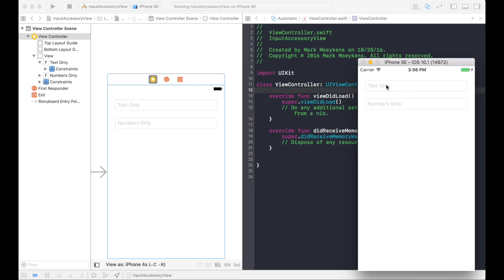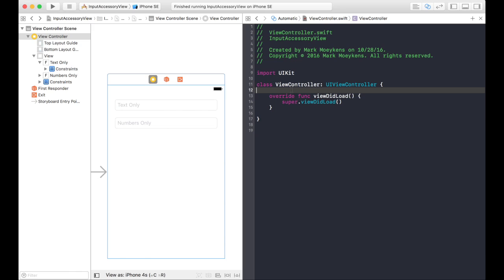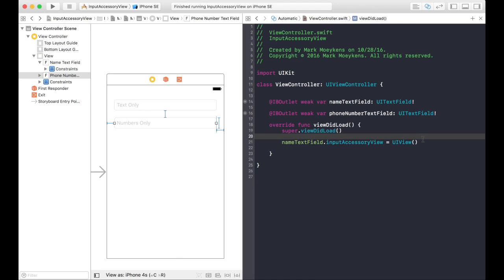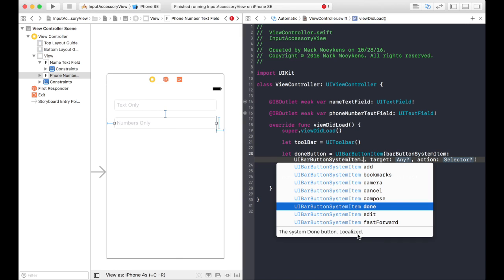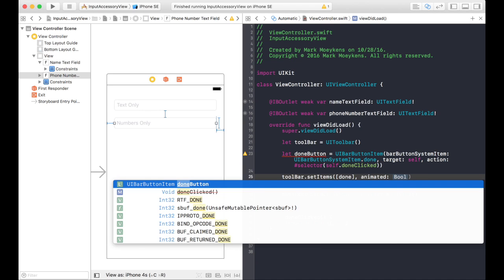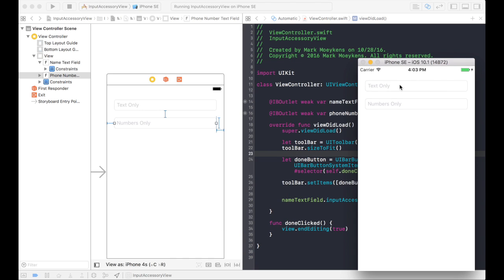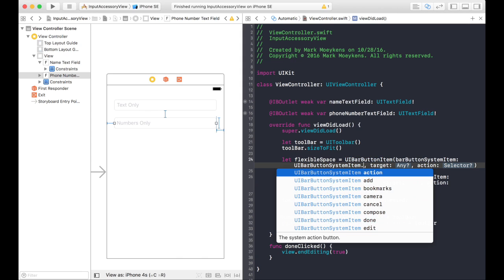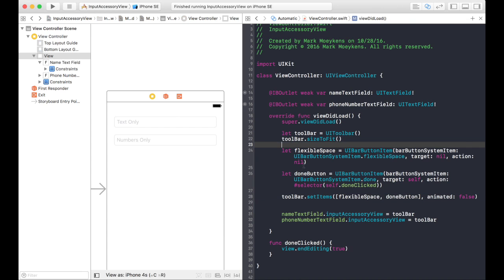Add Done Button to Close Keyboard (iOS, Xcode 8, Swift 3)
Learn how to add a done button above the keyboard or number pad so when it is clicked it will close/dismiss the keyboard.